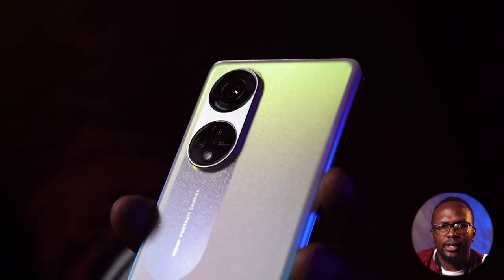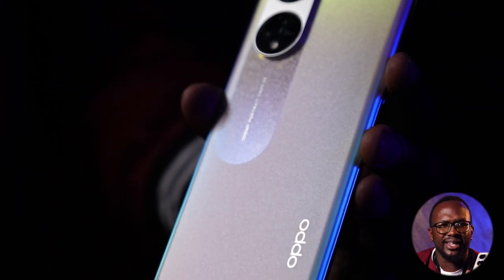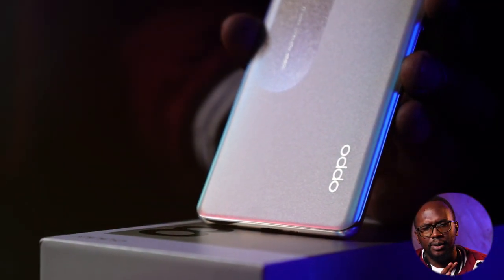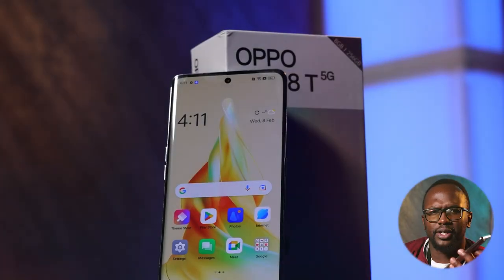OPPO RENO 8T 5G || FIRST PLATONIC IMPRESSIONS.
We got our hands on the Oppo Reno 8T 5G device and here's Willy the Tech Guy delivering to you the impressions, the beautifulness aesthetics and general first impressions of the phone.